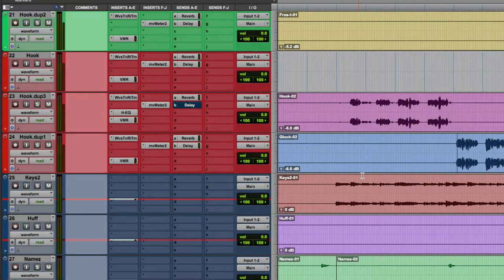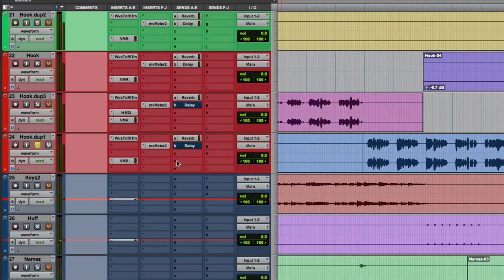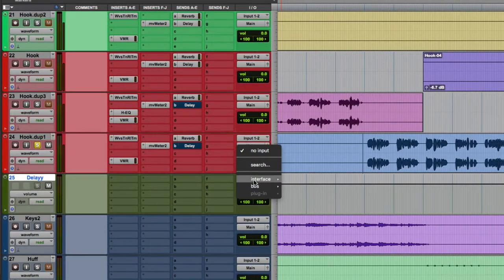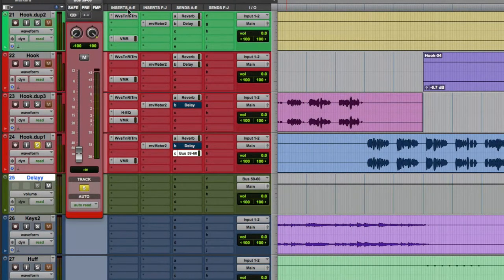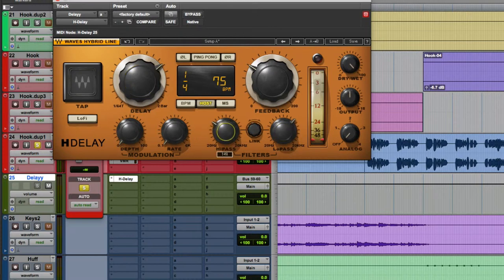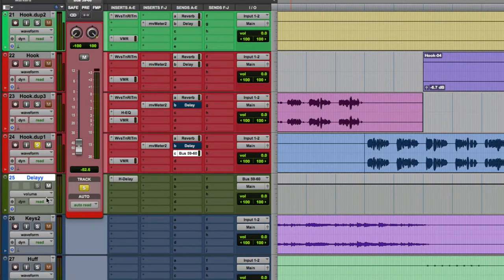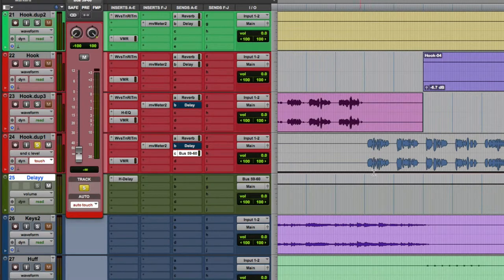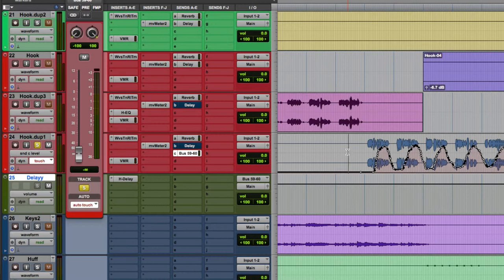How to throw delays in Pro tools!